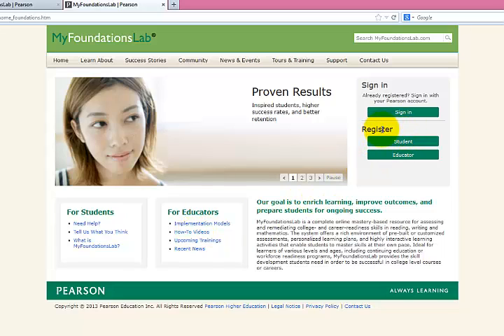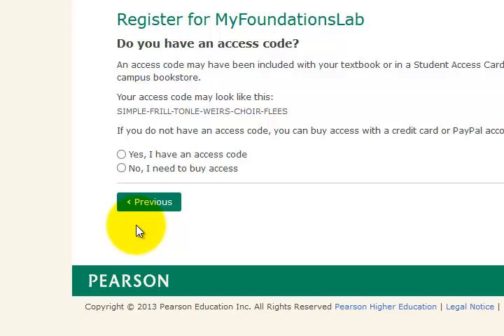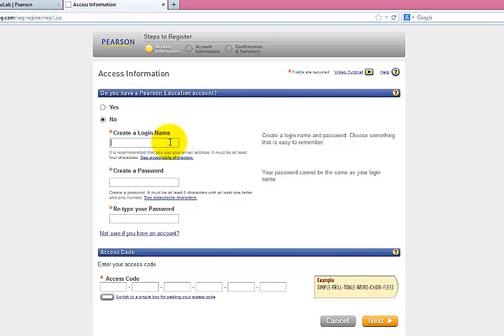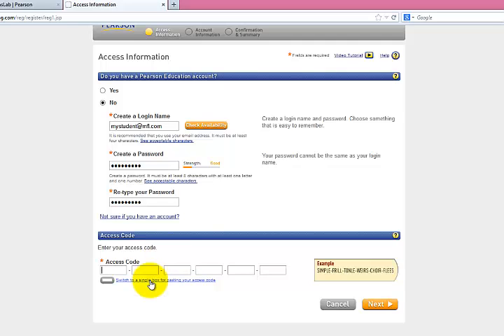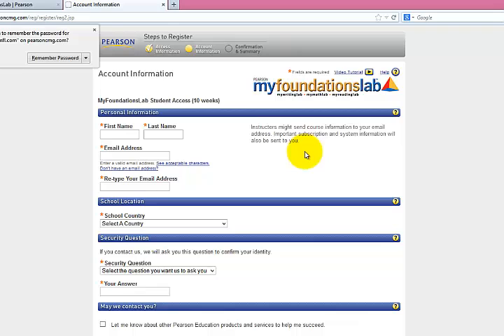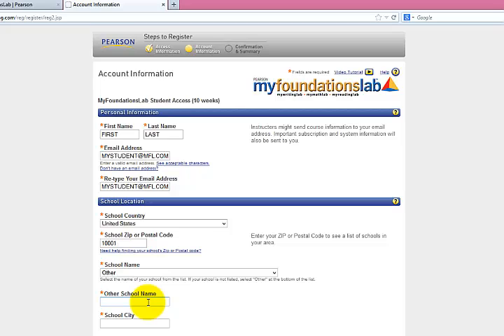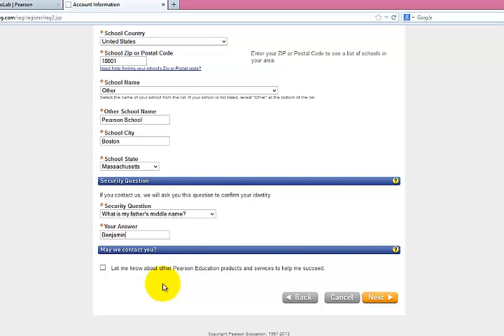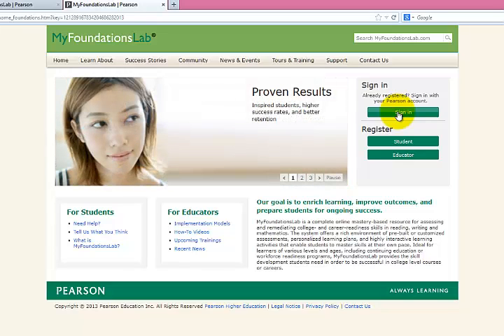Create a Student Account in MyFoundationsLab